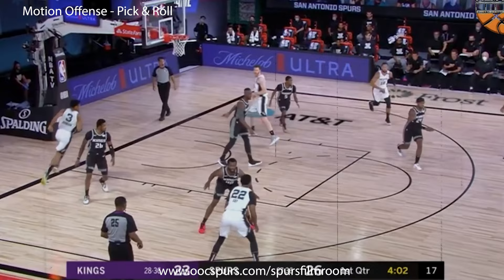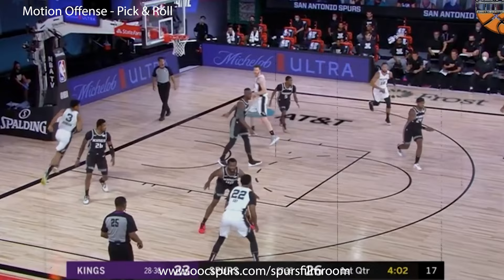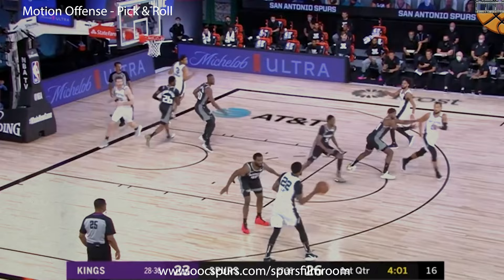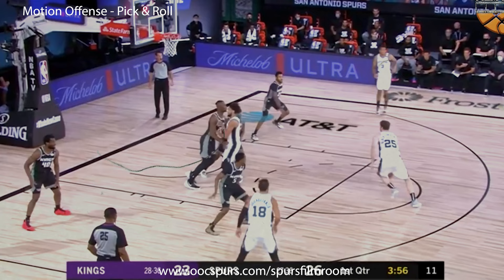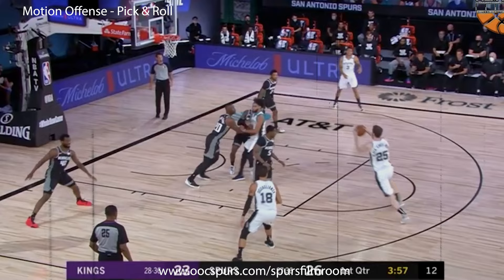Jakob Poeltl & Drew Eubanks's Role With The Spurs : Motion Offense Clip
Clip From Motion Offense Film Room
This episode will cover the following areas of the Spurs Motion offense.
All new Spurs Film Rooms coming in November and December!

- Secondary Breaks : 1:42
- Wing Entries : 3:52
- Ball Screens : 7:43
- Big Man Role : 11:13
- Paint Touches.. Ball Reversal. Player Movement  : 12:11

The best music without copyright on this channel! ❤️

Scout For Hire

Rob Trejo Jr
Aspiring Scout & Video Coordinator In The Texas Area For College/Professional Teams.
Listen to my podcast The Defense Rests Mondays on the Order On The Court Podcast.
Become a OOC 6th Man member for $5 and view Spurs Film Rooms before everyone else! That and much more from OOC!